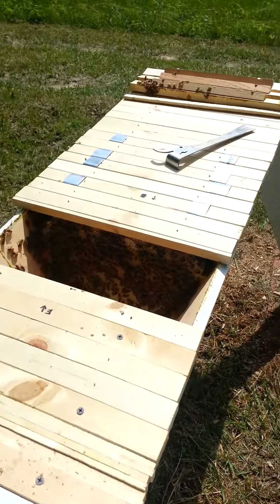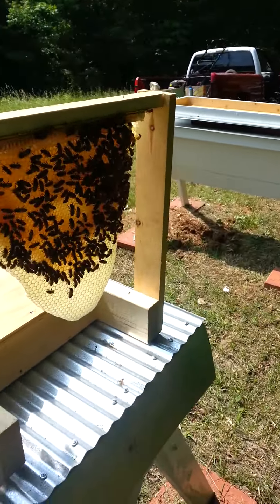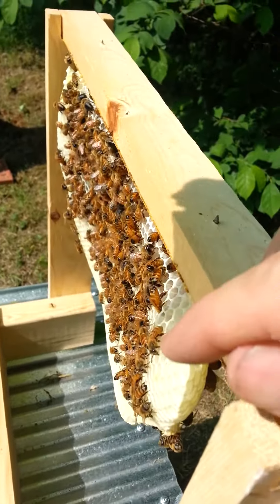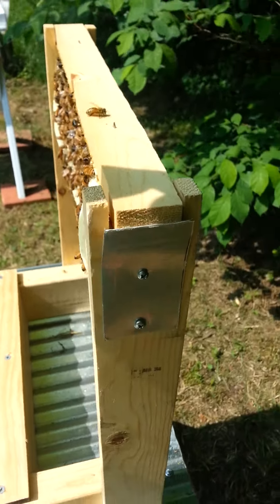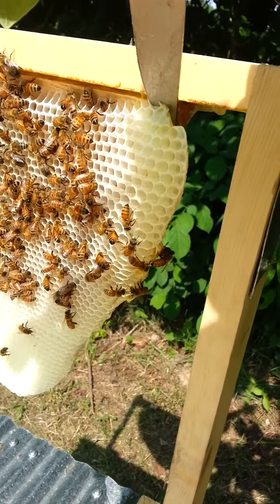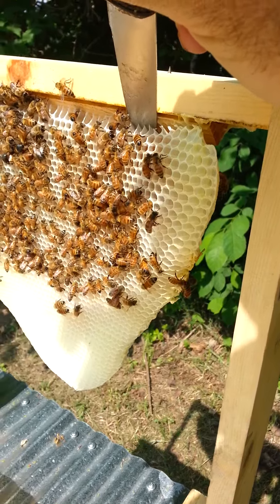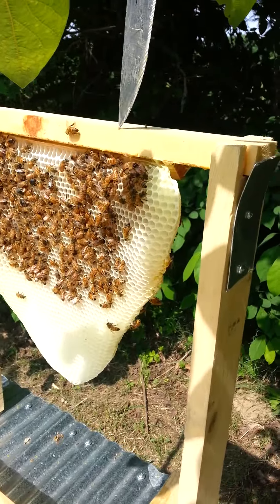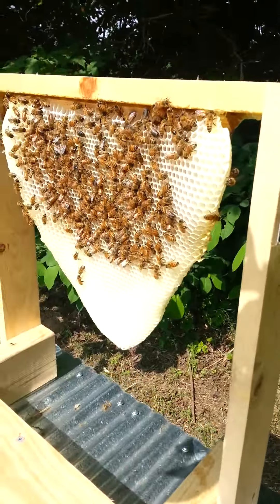Repairing Honeycomb End Curl 6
In this video we make the repair to the comb and install the metal spring retaining clips that will hold our honeycomb in position until the bees can reattach it.